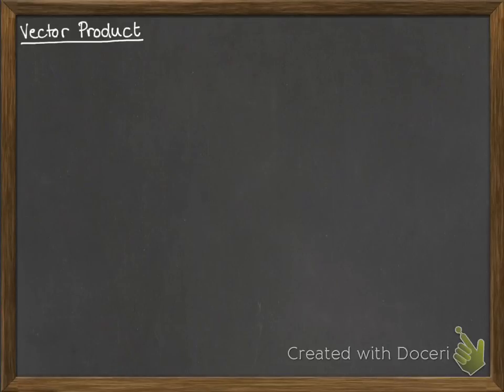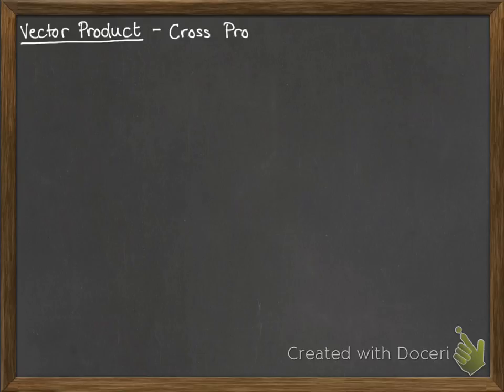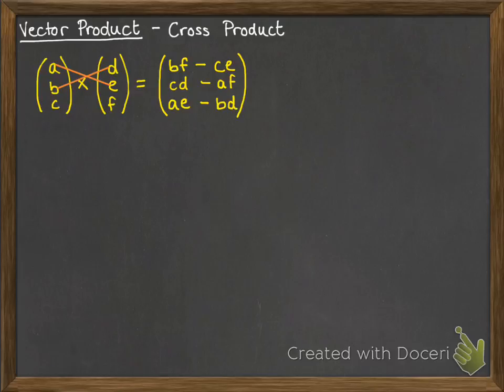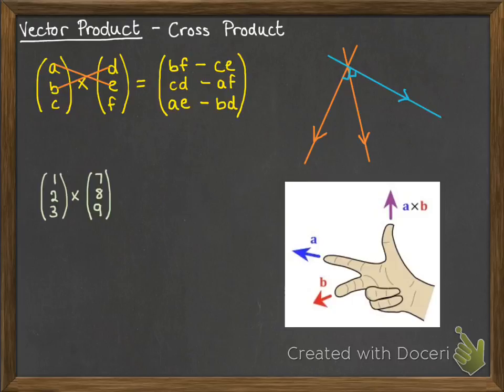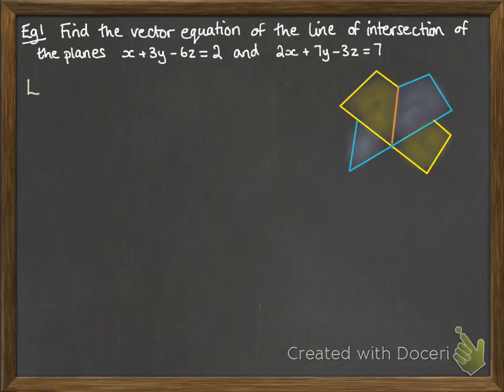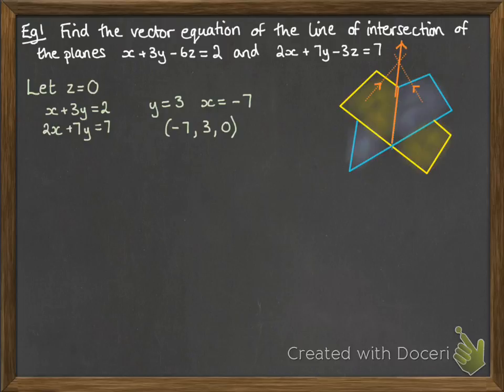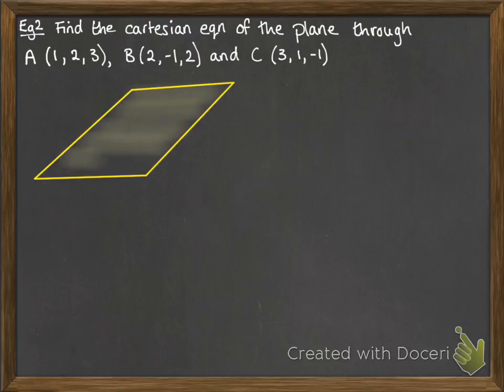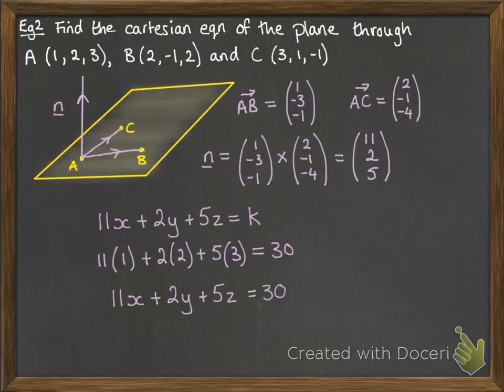Vectors 2.8 Vector Product and mixed examples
Vector Product (Cross Product)